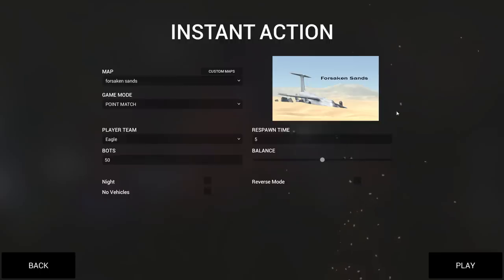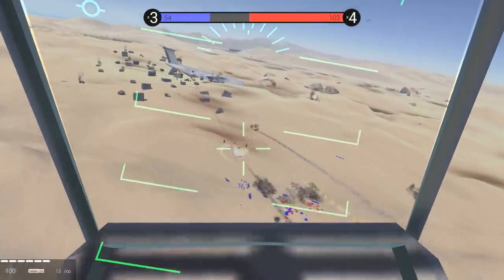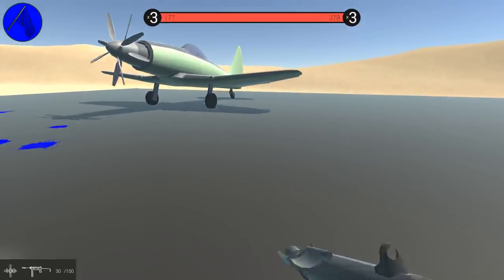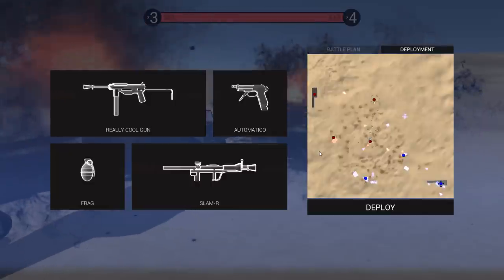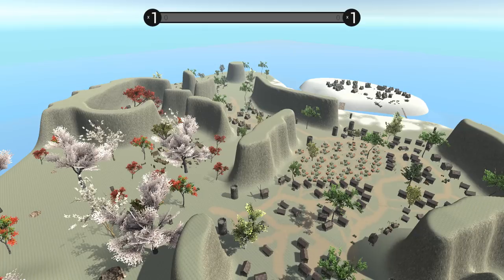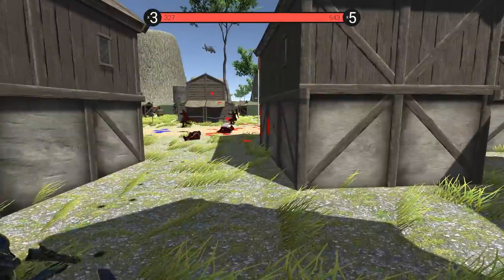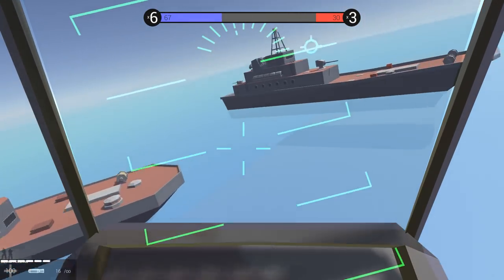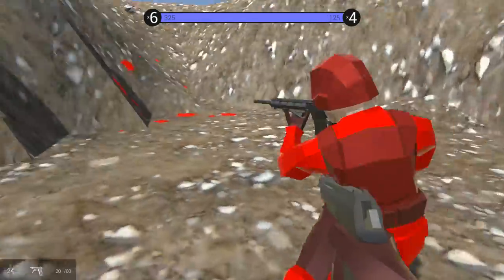HUGE Navy Fleet in Ravenfield! BATTLESHIPS & Aircraft Carriers! (Ravenfield New Update Gameplay)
Ravenfield Beta Gameplay NEW update, Huge Navy Fleet & New Custom Maps (Ravenfield Early Access Gameplay) Ravenfield is Intense!

Baron